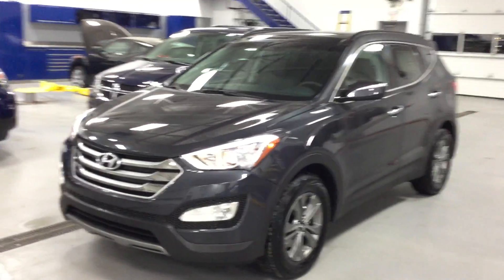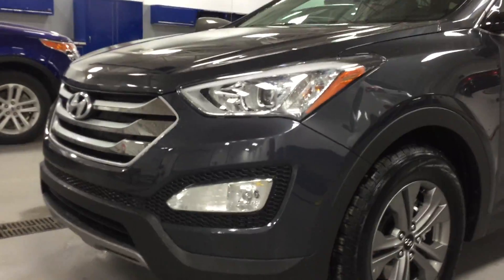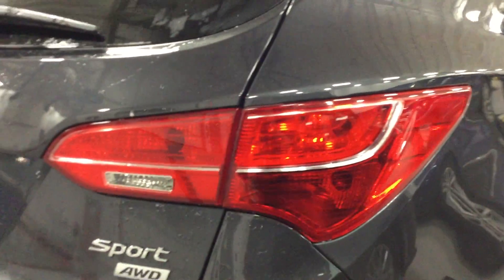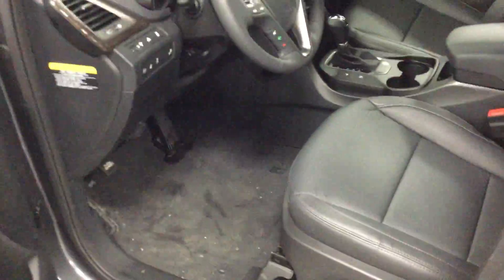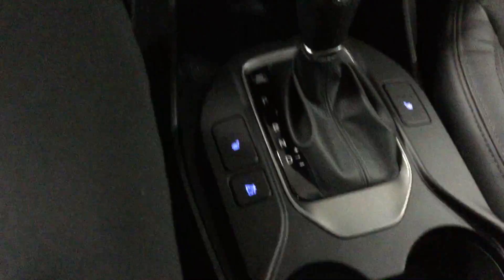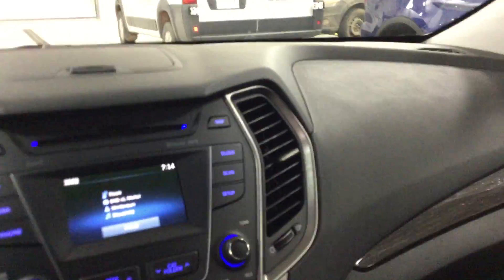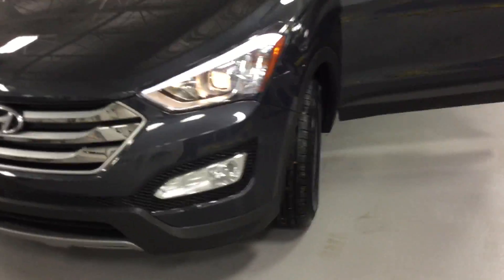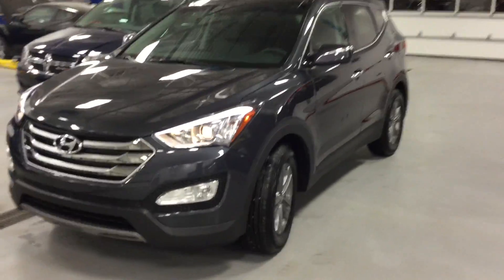Hyundai Santa Fe Sport Luxury || Edmonton Hyundai Dealer